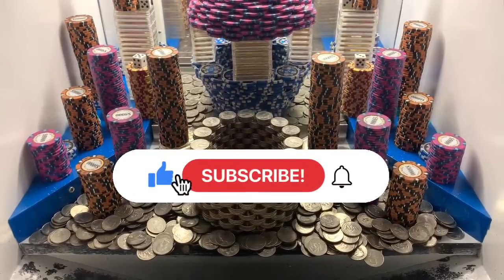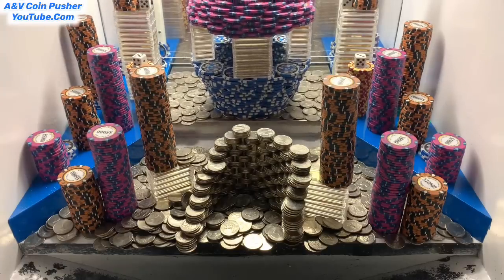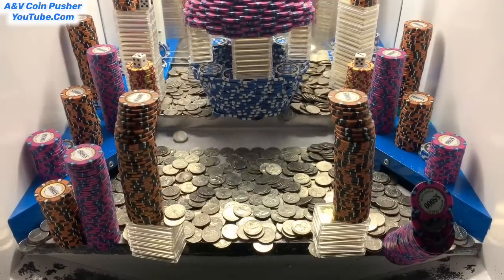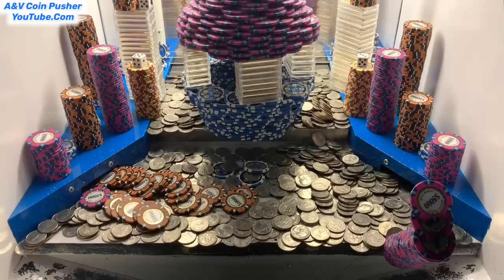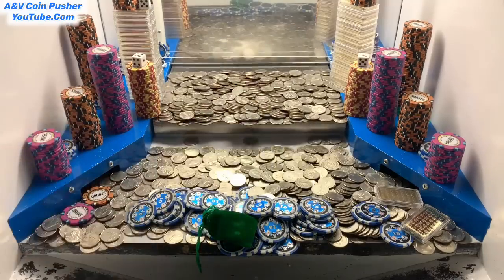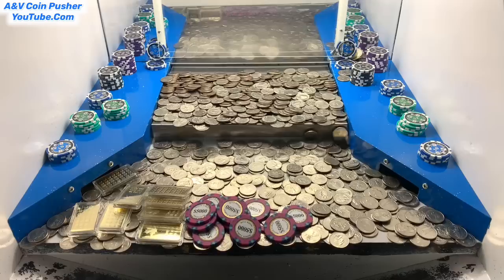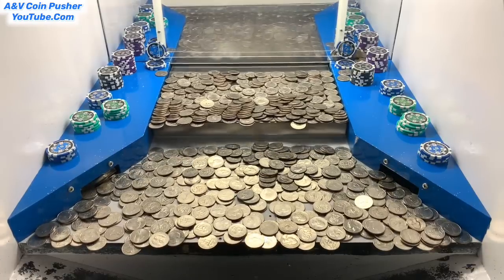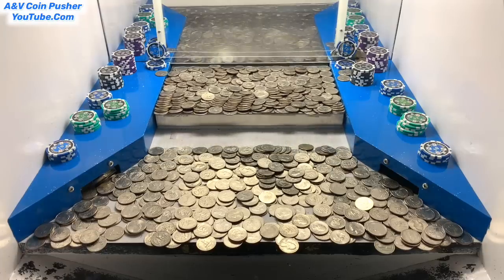💰5 Quarter CHALLENGE $30,000,000.00 Buy In! High Stakes Coin Pusher! (MEGA JACKPOT)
In today’s video I did a $30 million dollar buy in and made a huge life changing profit at the high limit coin pusher!!!